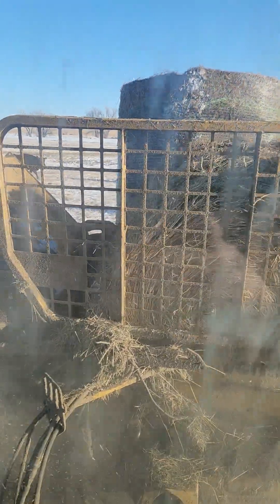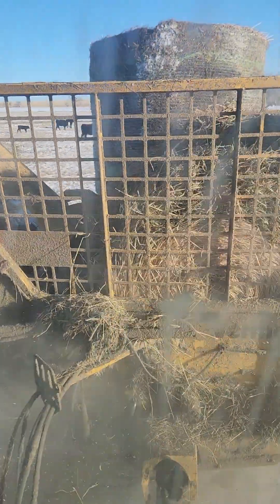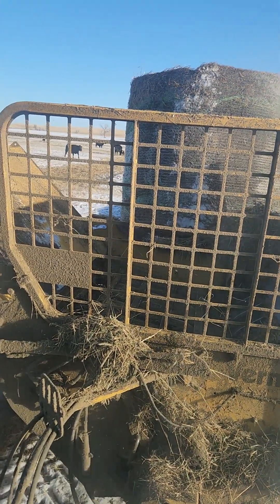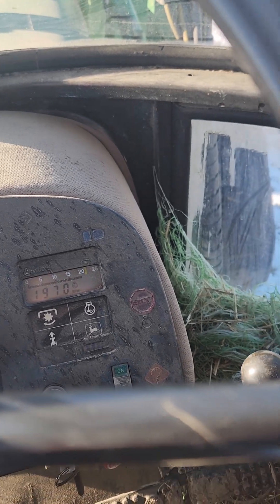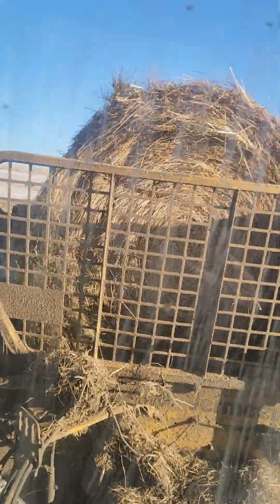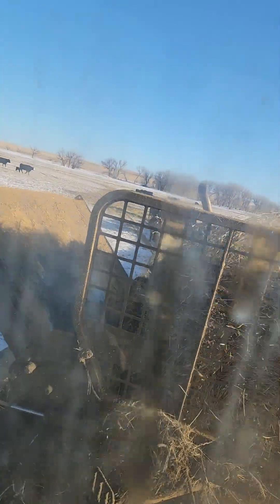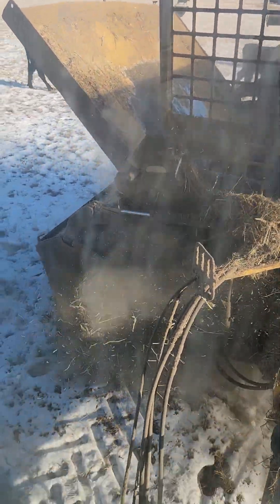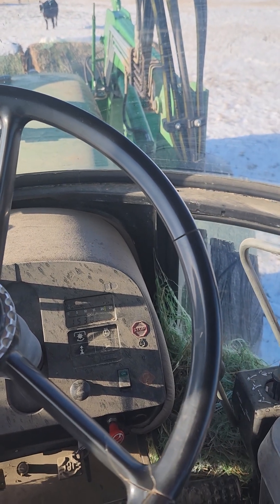02Apr2024 Vermeer Bale Processor